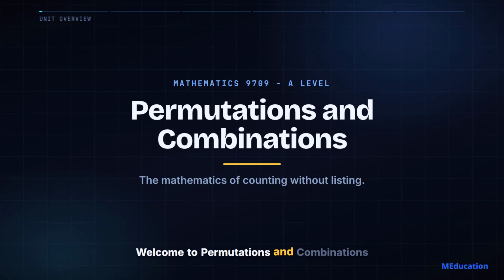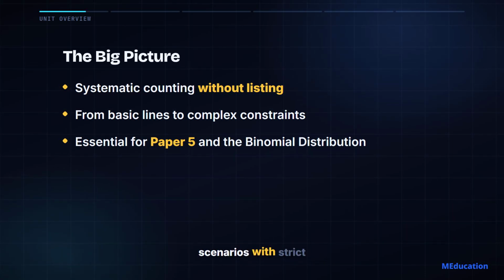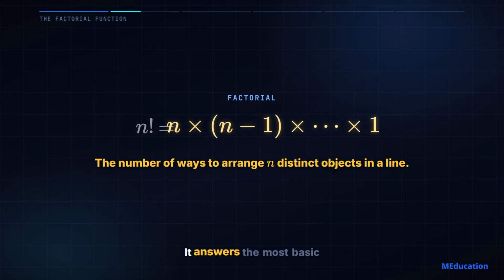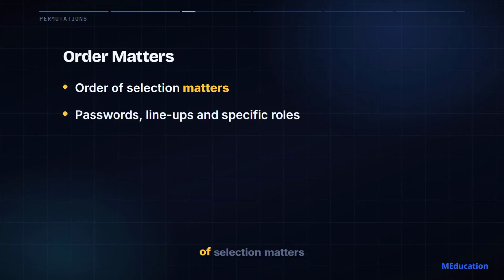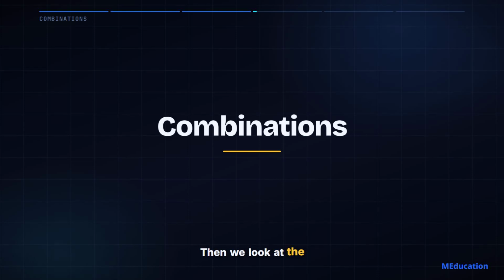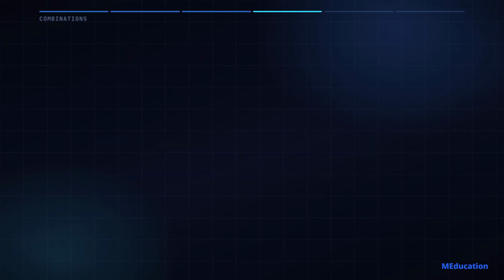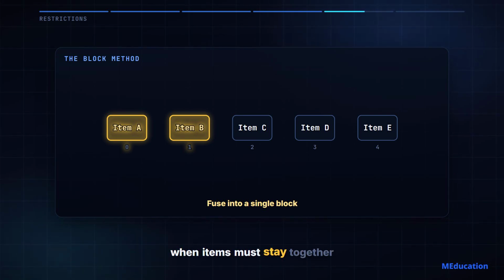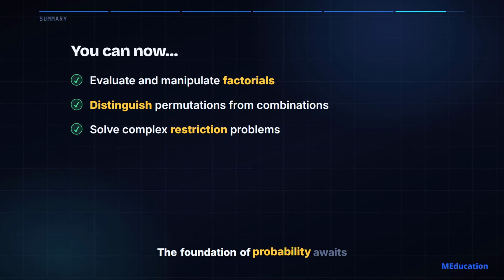Stats 1: Permutations and Combinations | A Level Mathematics Unit | Cambridge 9709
Stats 1: Permutations and Combinations — a complete A Level Mathematics unit overview. In this video: Unit Overview, The Factorial Function, Permutations, Combinations, Restrictions, Summary.